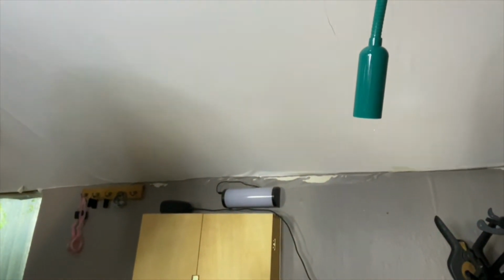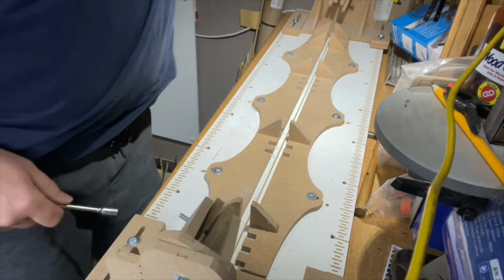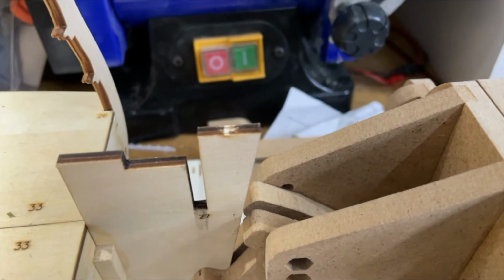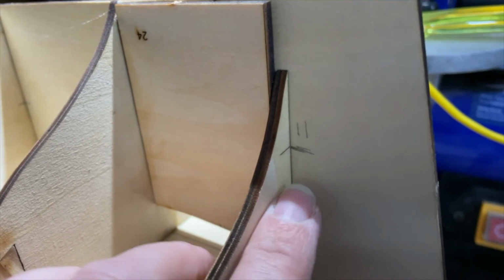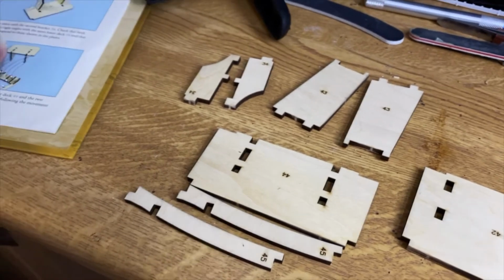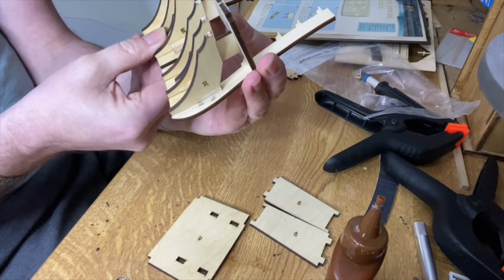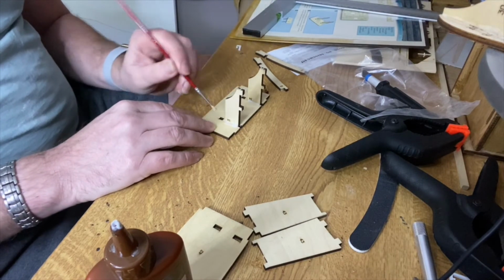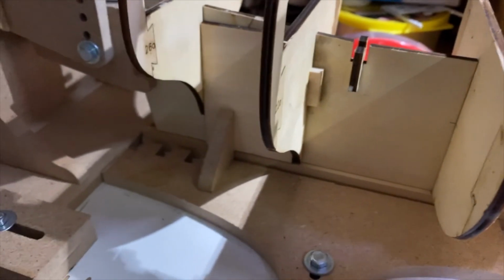A video Diary for the Sovereign of the Seas model build - issues 11 - 15 the build - part 1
This is a step by step guide for buidling the Deagostini model - The Sovereign of the seas. Covering the issues and the build.